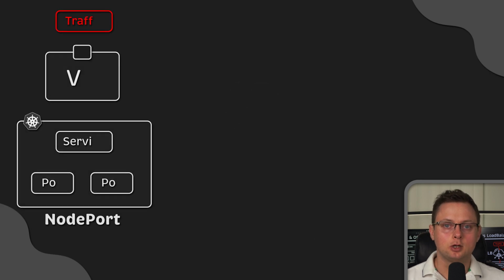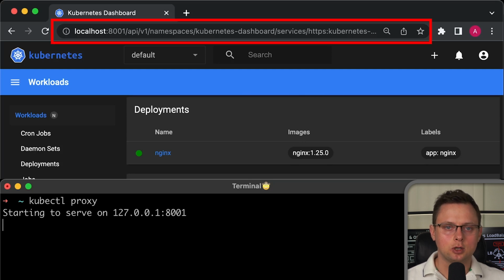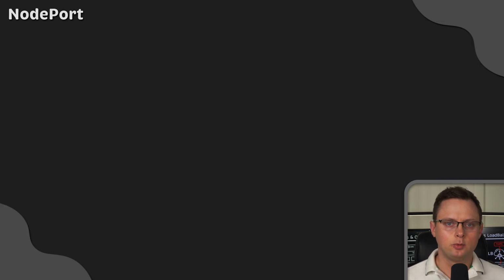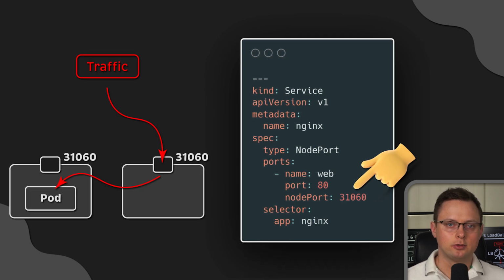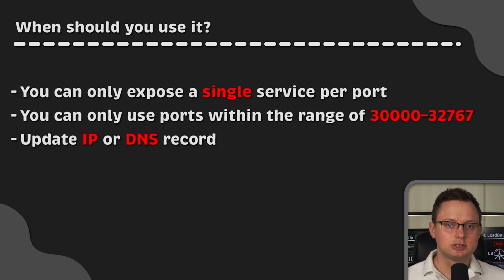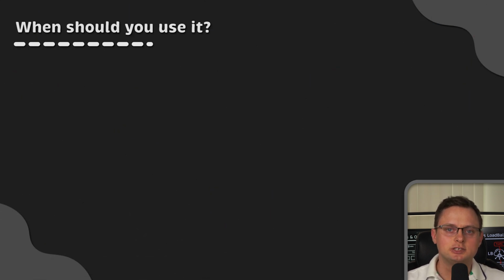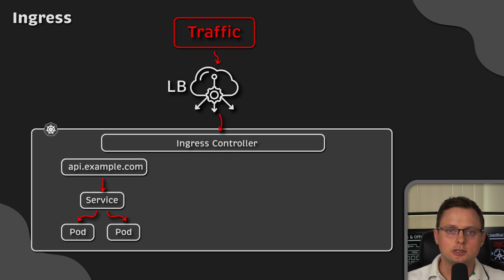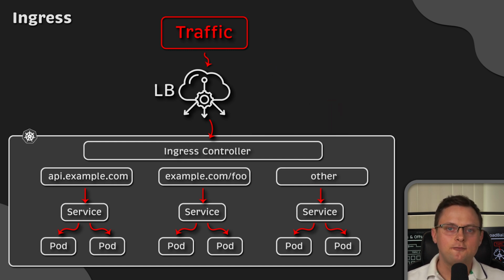Kubernetes NodePort vs LoadBalancer vs Ingress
▬▬▬▬▬▬▬ Timestamps ⏰  ▬▬▬▬▬▬▬
0:00 Intro
0:21 ClusterIP
1:43 NodePort
3:55 LoadBalancer
5:04 Ingress